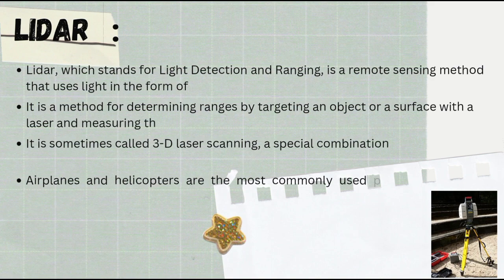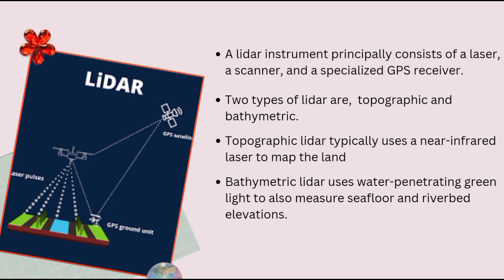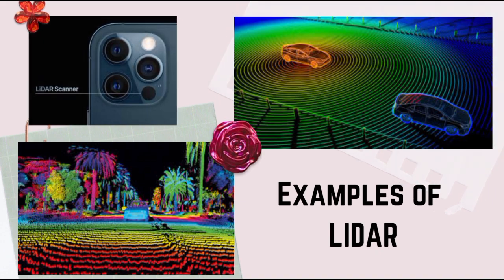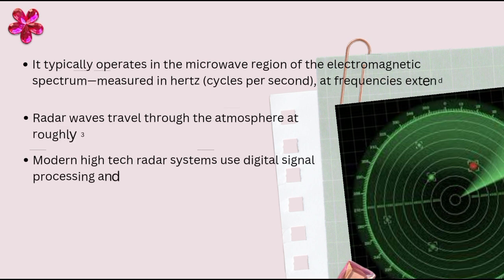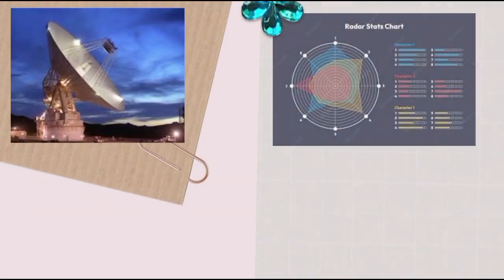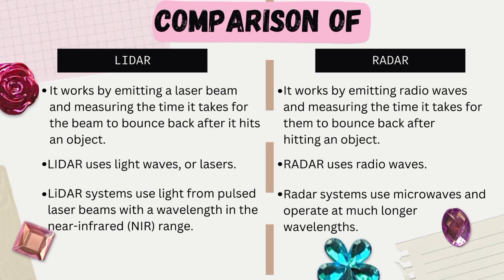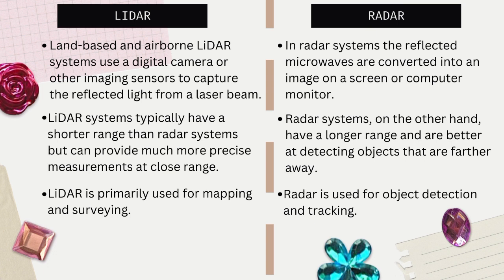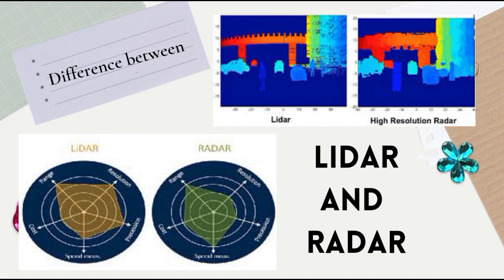Comparison between LIDAR and RADAR